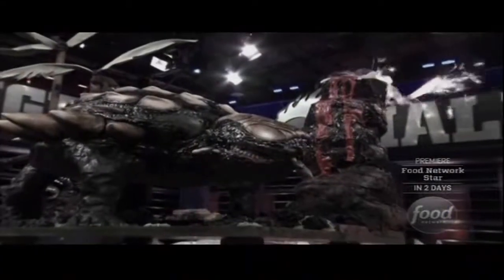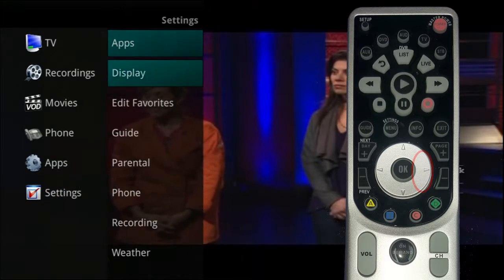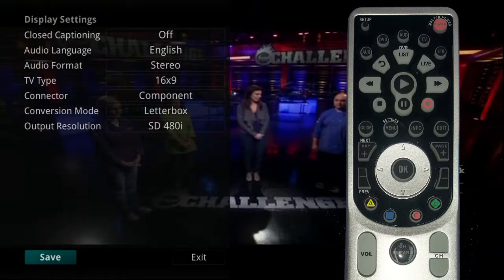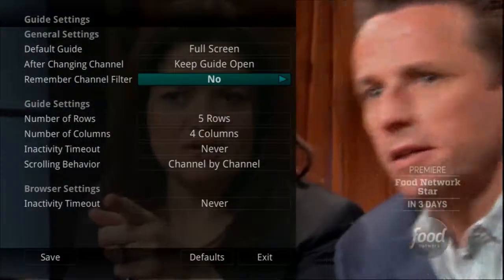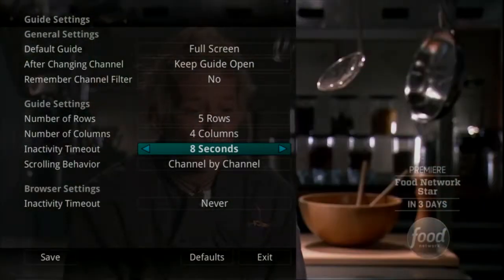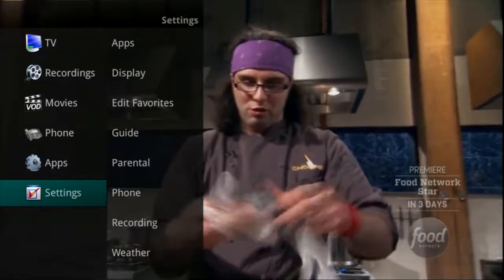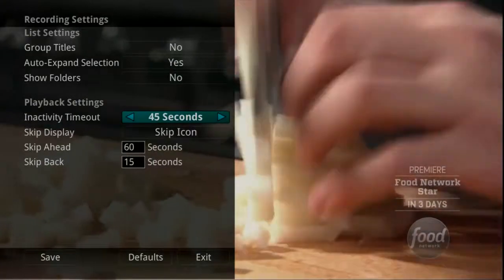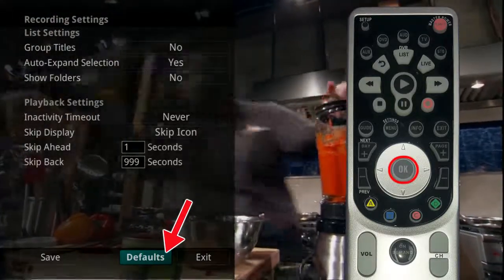08 My Settings